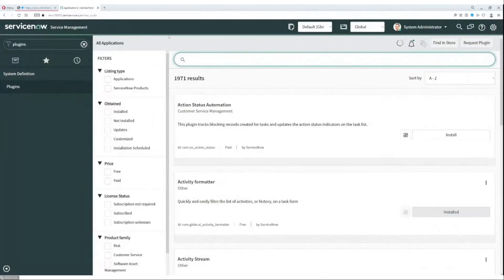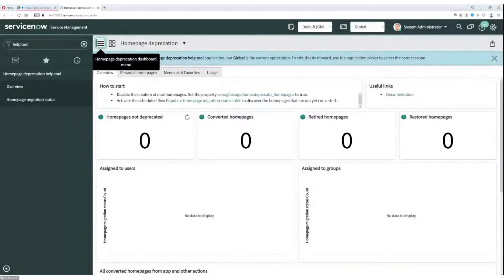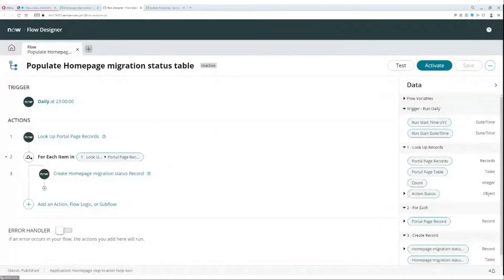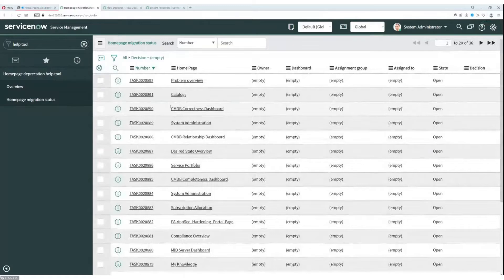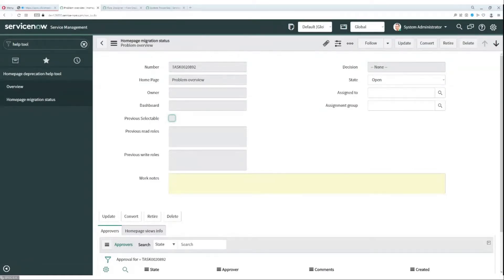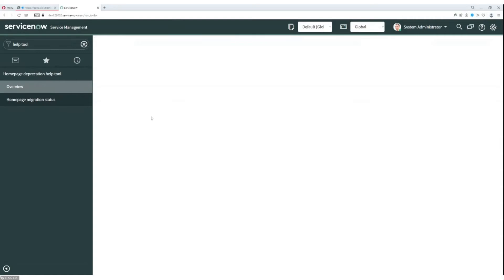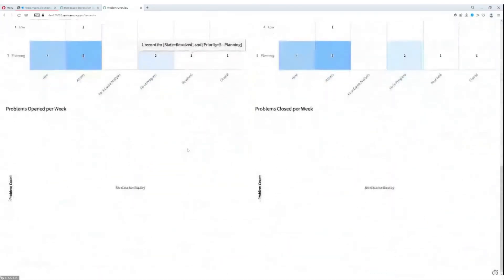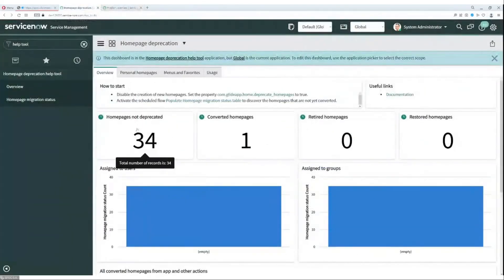Homepages into Dashboards ServiceNow [DEMO]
One of the fundamental changes coming with the Utah release is that homepage functionality will be retired in March 2023 meaning

🔸It will not be possible to create new or edit old homepages.
🔸The functionality will not be supported or developed by ServiceNow itself.

It's time to switch to responsive dashboards. In this video we will show you how.